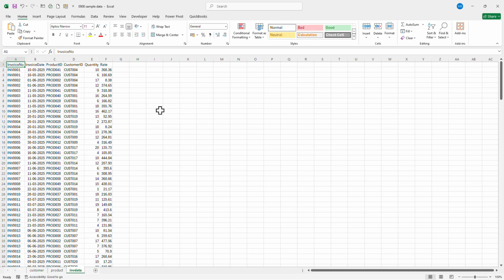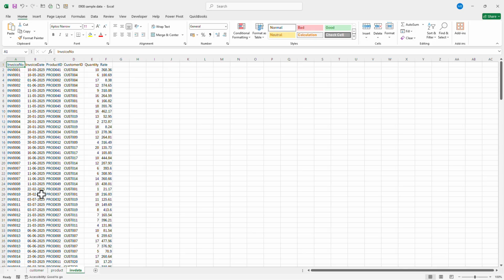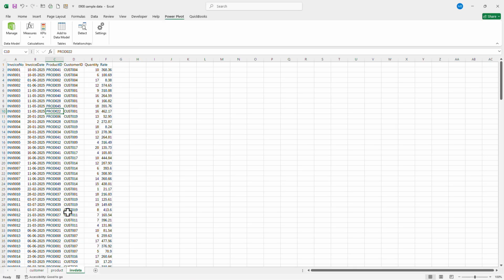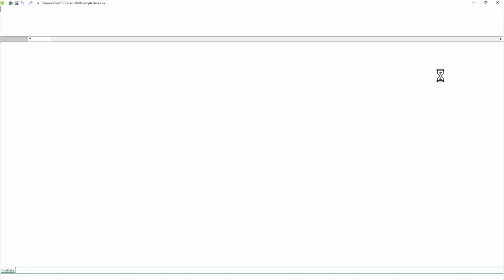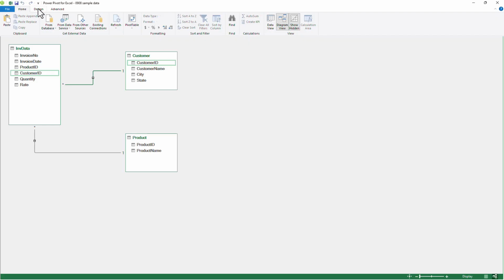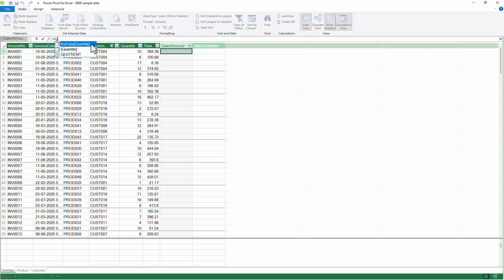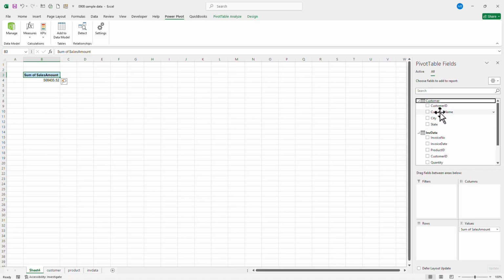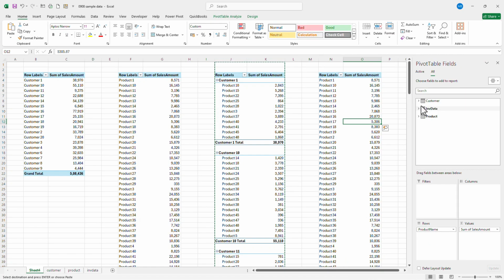Stop Merging Sheets! Use Excel Power Pivot to Connect Data in Minutes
Are you tired of copy-pasting data or writing dozens of lookup formulas? There is a better way. Welcome to the world of Data Modeling.

In this video, we take three separate datasets:

Customer List (Names, Locations)
Product Catalog (Categories, Prices)
Invoices (Sales Transactions)
I’ll show you how to build a relationship between them so you can analyze sales by customer region or product category with just a few clicks.

How to link multiple tables in Excel, How to use Power Pivot for sales reports, Relationship between tables in Excel Power Pivot, Combine Customer and Invoice data in Excel, Create Pivot Table from different sheets, Excel Power Pivot vs VLOOKUP, Managing data relationships in Excel, Building a relational data model in Excel.